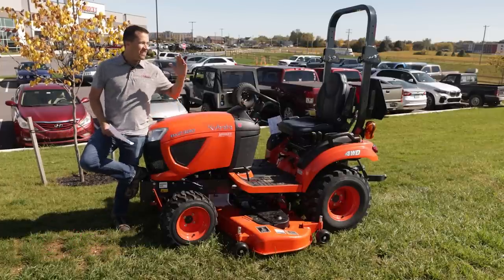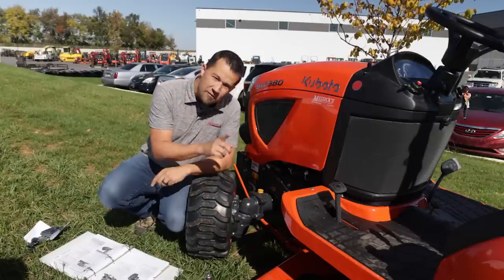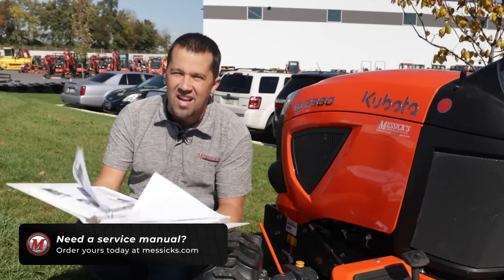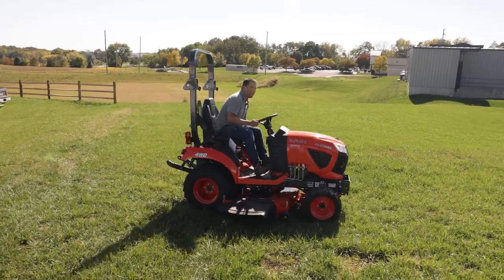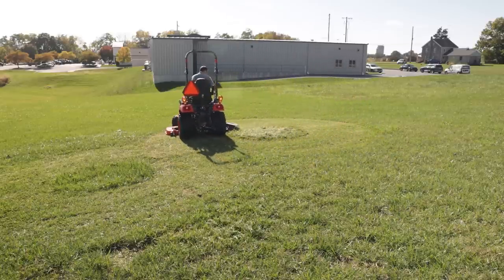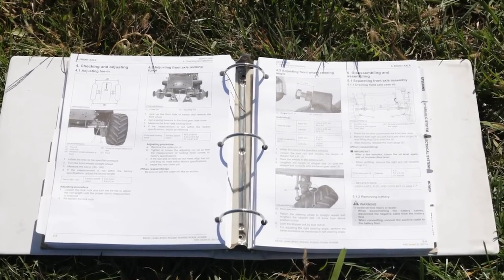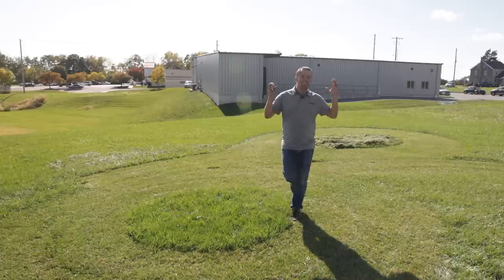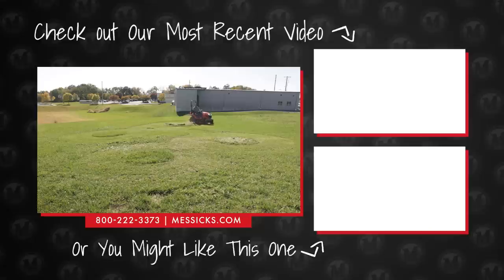Improve the turning radius of your tractor by checking your steering stops.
After checking the position of our steering stops, we tested a Kubota BX2380 to see how tightly we could achieve an uncut circle of grass.

0:00 - Kubota BX Uncut Grass Test
01:50 - What is the steering stop?
02:45 - Adjusting the steering stop
04:52 - Remember to read ALL of the instructions
05:53 - Uncut Grass Test in 2WD & 4WD
07:42  - 2WD Results
08:24 - Different results clockwise vs counterclockwise?
09:02 - Mower deck blades are shifted towards the left
10:09 - 4WD Results
10:33 - Whose results are right?